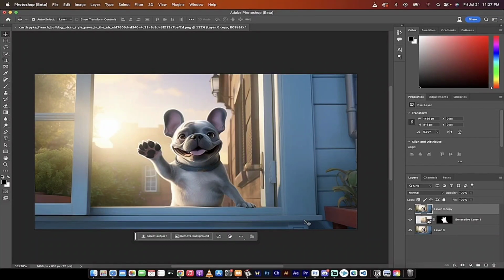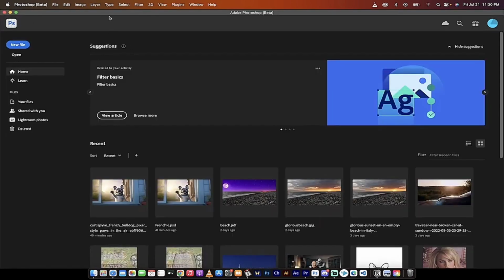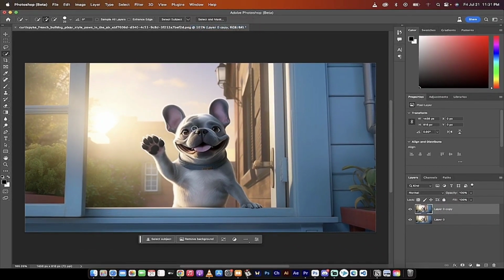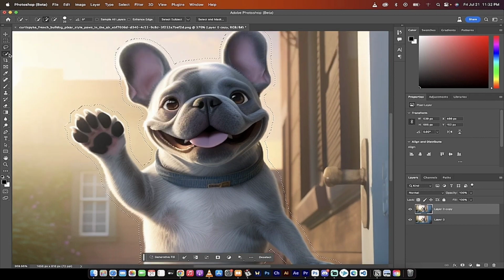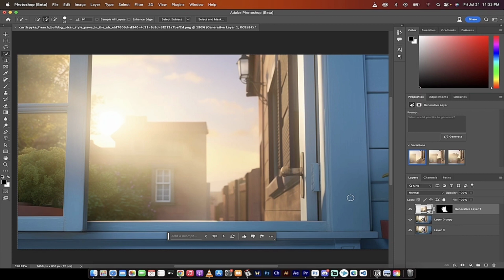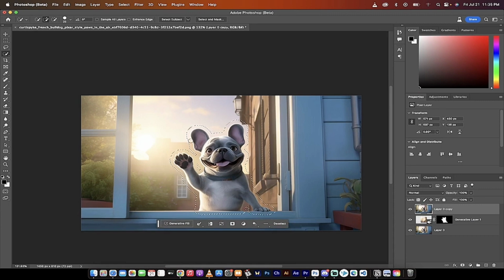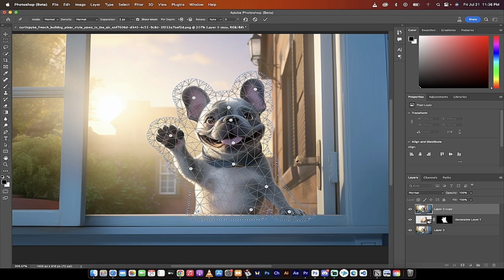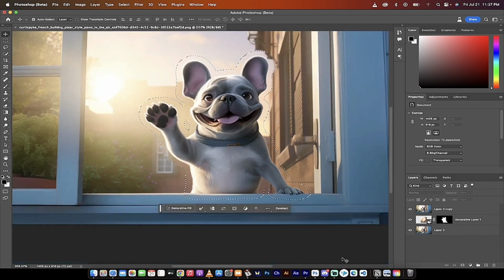How to Bend And Move Character Limbs in Adobe Photoshop _ Generative Fill (AI) - Tutorial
"Unlock the secrets of character manipulation in Adobe Photoshop with this tutorial on 'How to Bend And Move Character Limbs using Generative Fill (AI).' Discover innovative techniques as you learn to effortlessly reshape and reposition character limbs using the power of generative AI. 🖌️✨🤖 AdobePhotoshop CharacterManipulation GenerativeFill Tutorial"